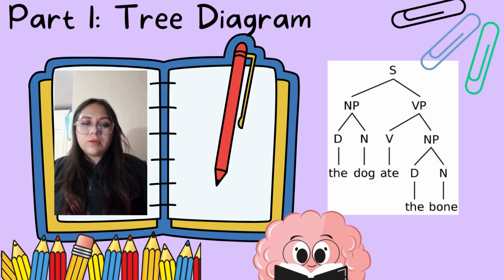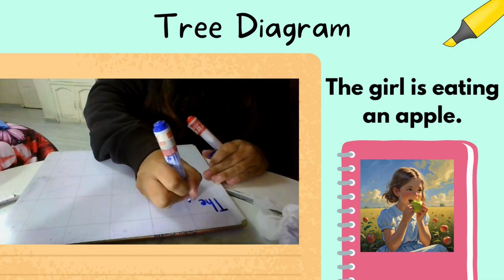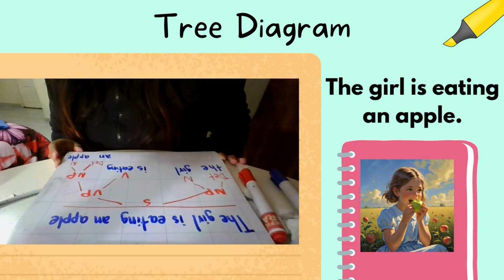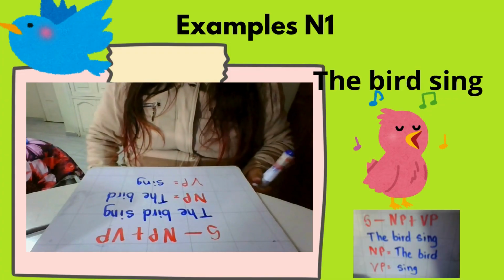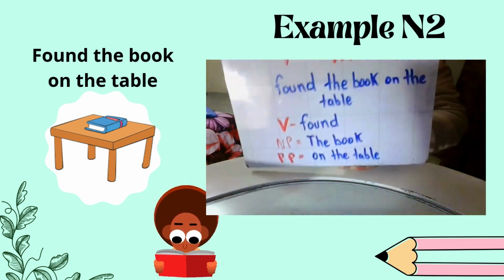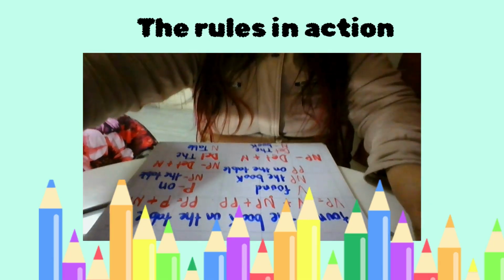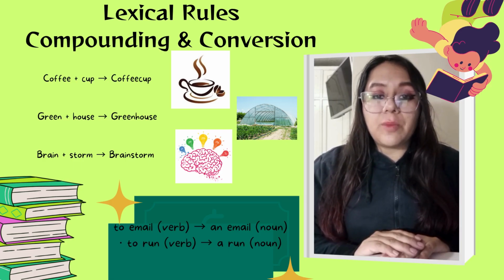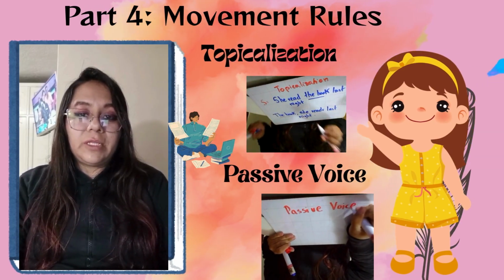Sentence Structure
Morphology And Syntax